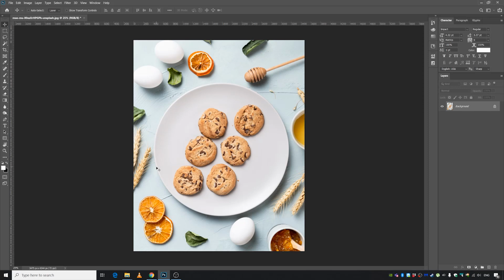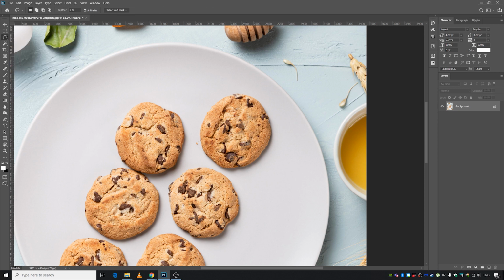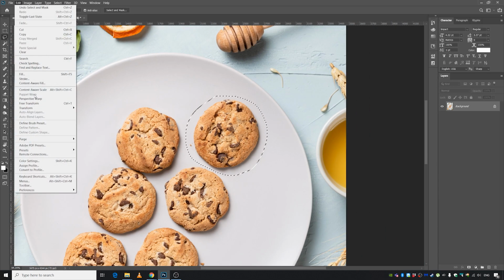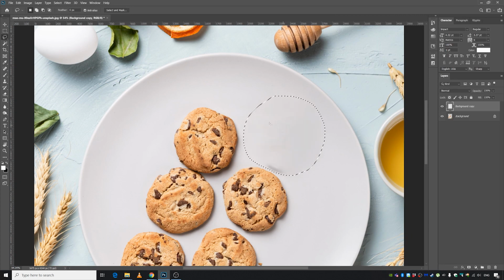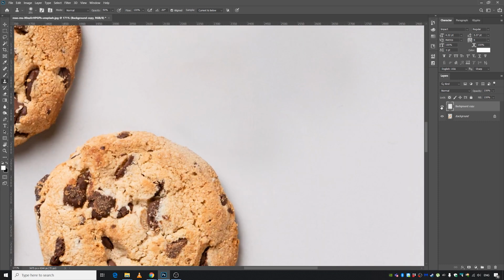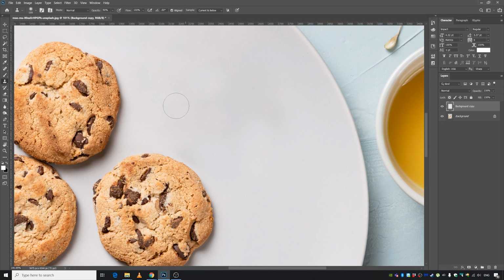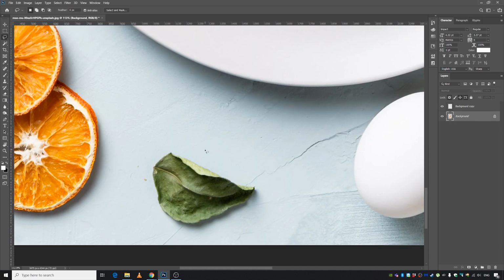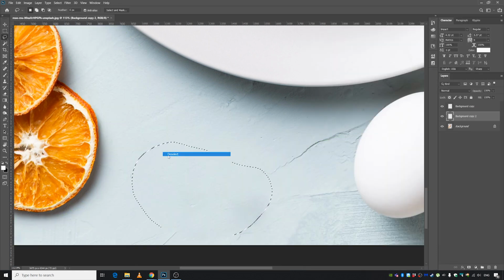HEAL AN OBJECT IN 3 MINUTES | Photoshop beginner Tutorial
In this tutorial I'm going to show you the fastest way to cleanly remove an object from a picture in Adobe photoshop in just 3 minutes.

Wish you and your family a healthy and wonderful day.